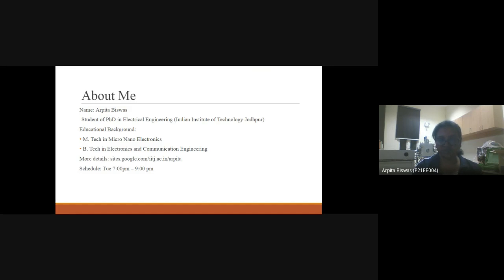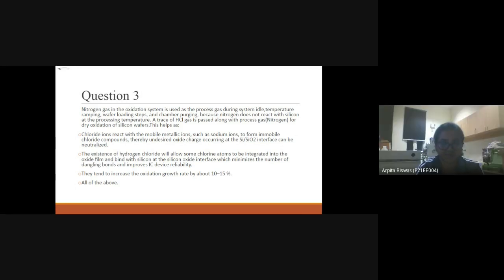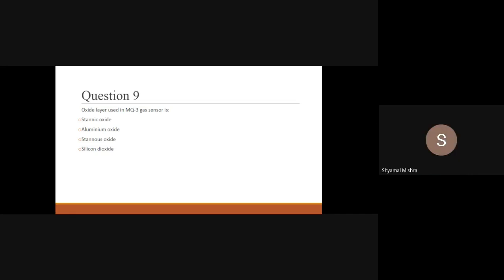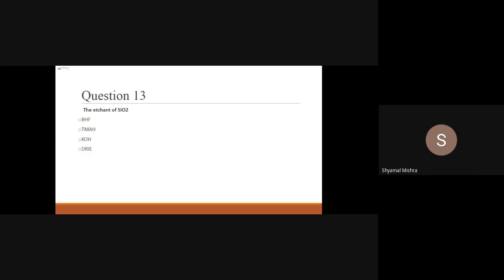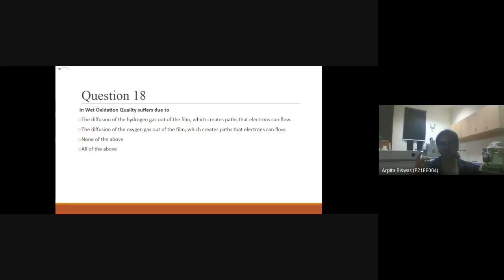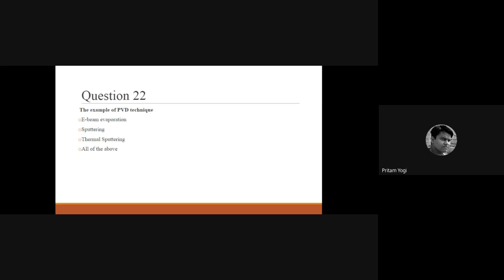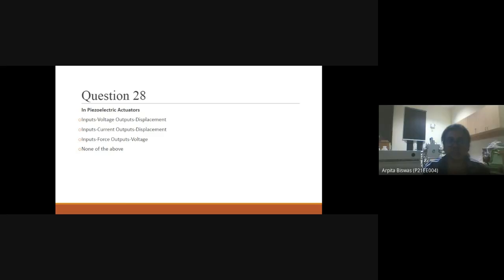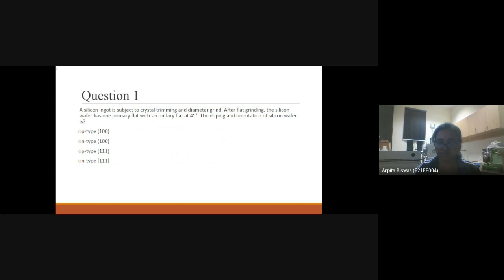Week-5_Sensors and Actuators